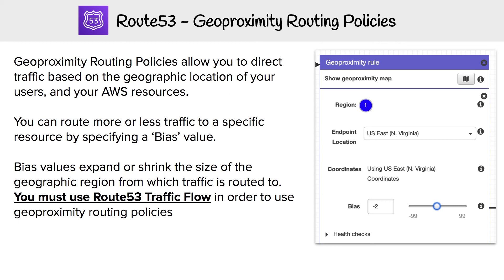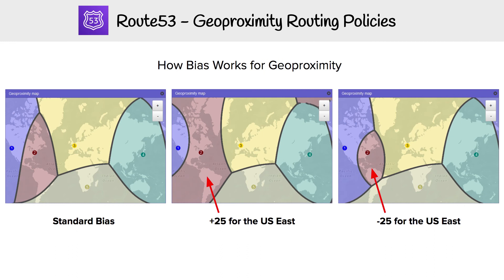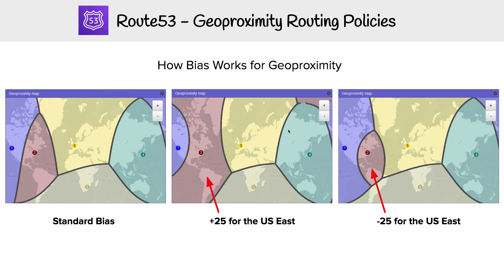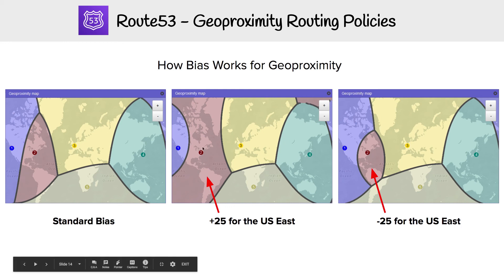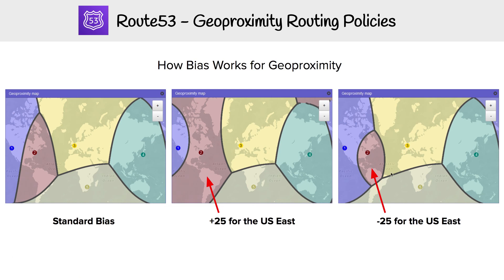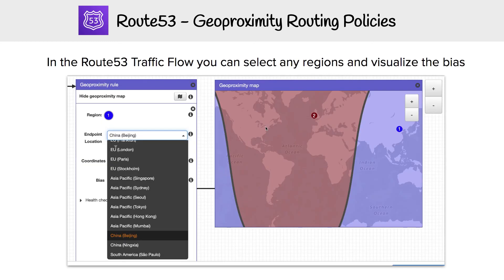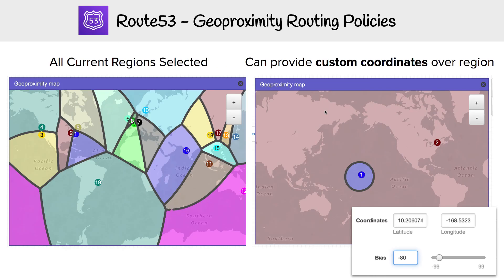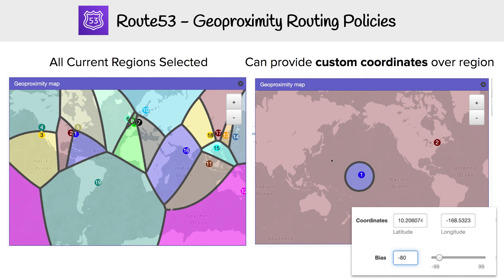Route53 - Geoproximity Routing Policies